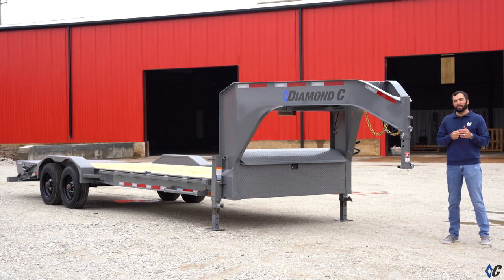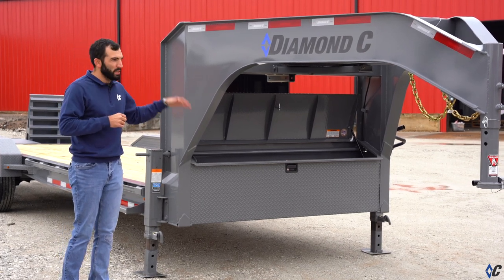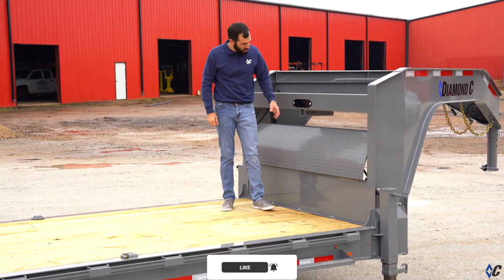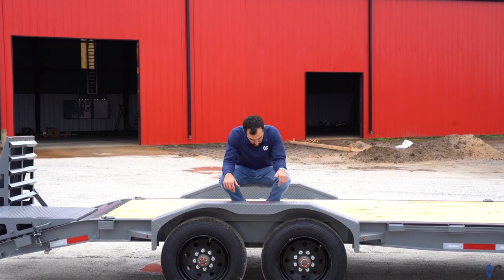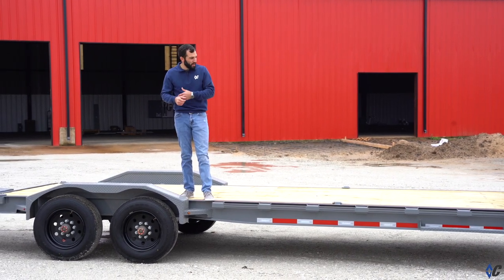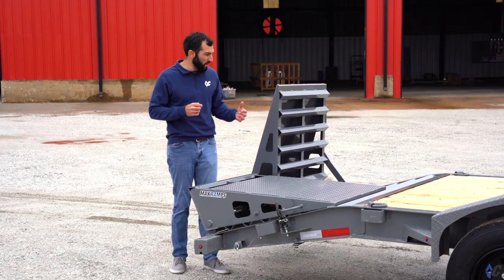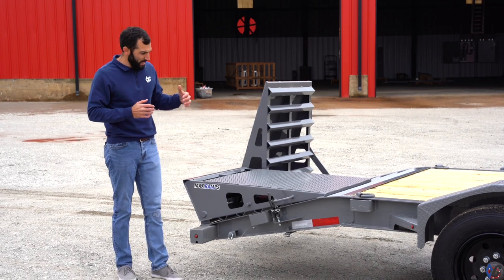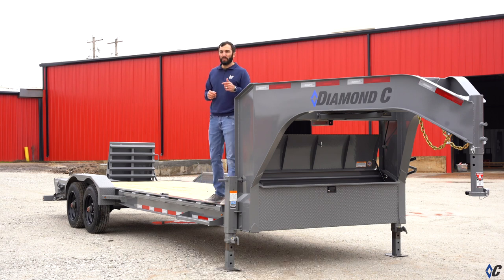Your Next Equipment Trailer (LPX) | Diamond C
One of the most sought-after equipment trailers we offer, model LPX. 🙌 Low profile, extreme-duty, and customizable to YOU! 💪 Tune in for all the cool features on this trailer then hop over to diamondc.com to build one to fit your needs.